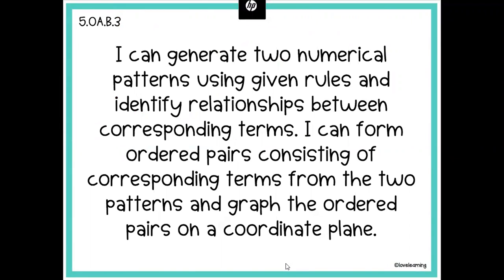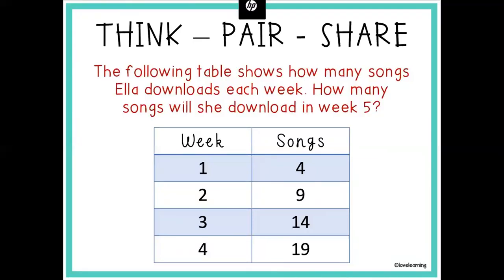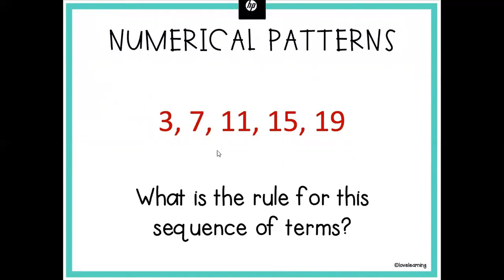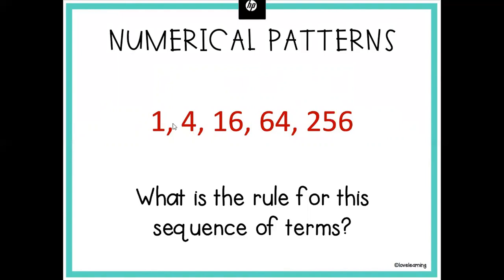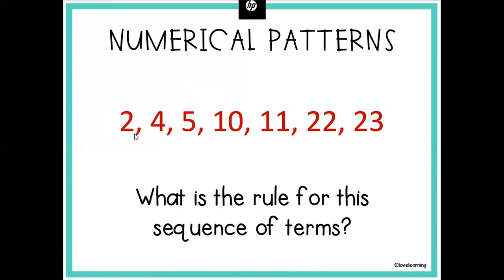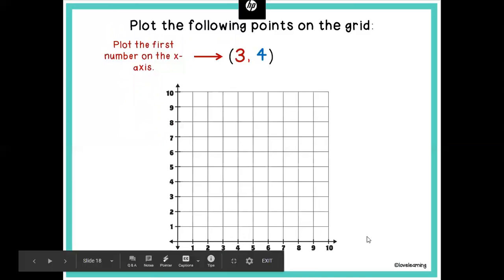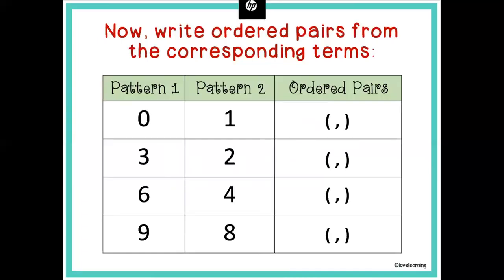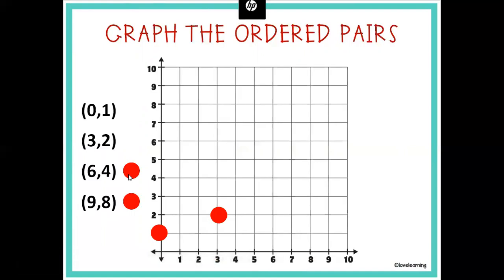Numerical Patterns and Coordinate Planes